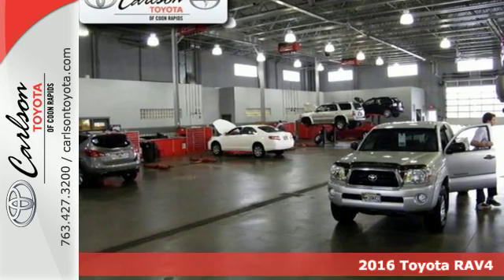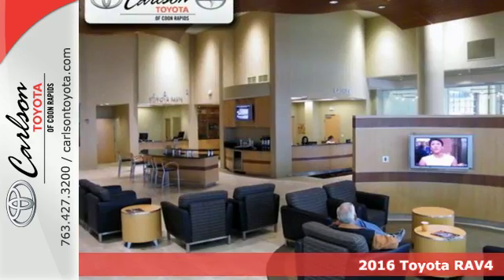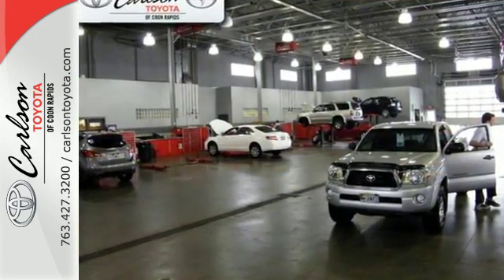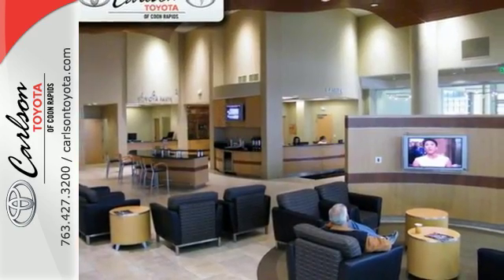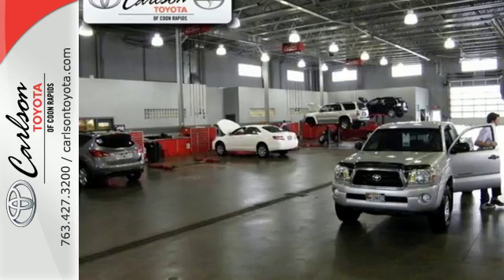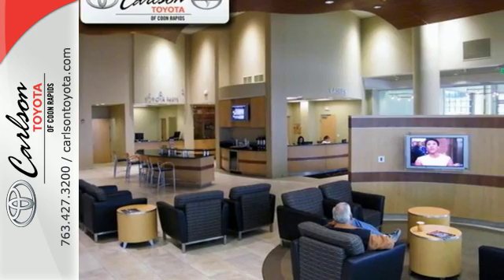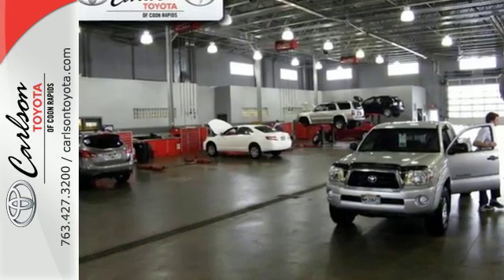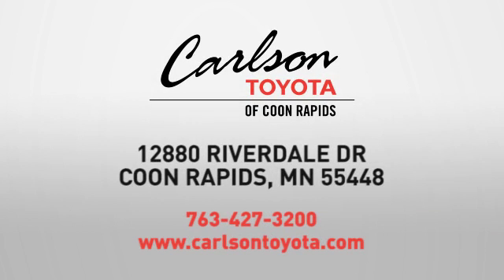2016 Toyota RAV4 Coon Rapids, MN #25130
Year: 2016
Make: Toyota
Model: RAV4
Trim: AWD 4dr LE
Engine: 2.5 L 4 Cyl. Cyl.
Transmission: Automatic
Color: Black Currant Metallic
Interior: Black
Stock #: 25130
VIN: 2T3BFREV2GW417769

Address:
12880 Riverdale Drive NW